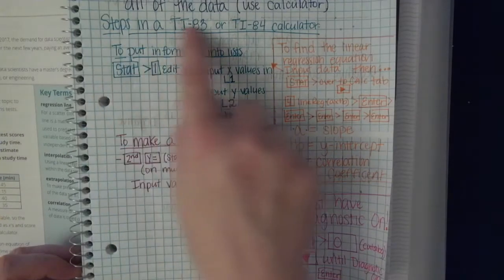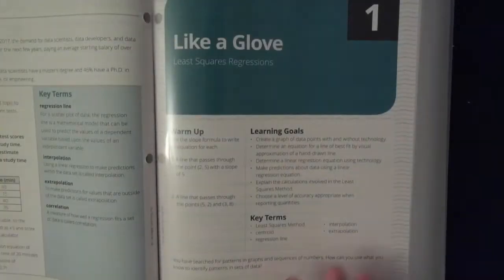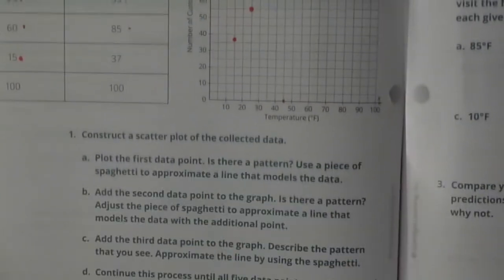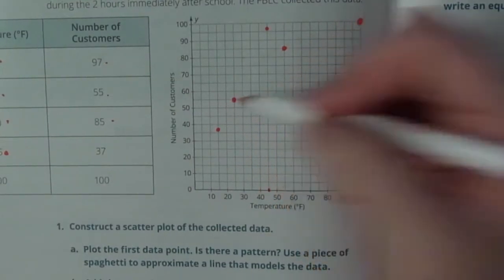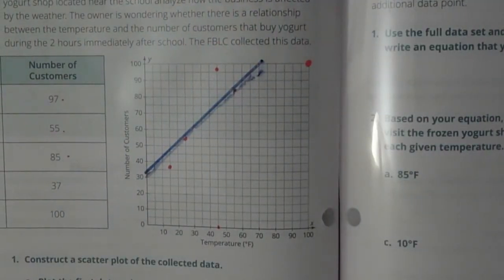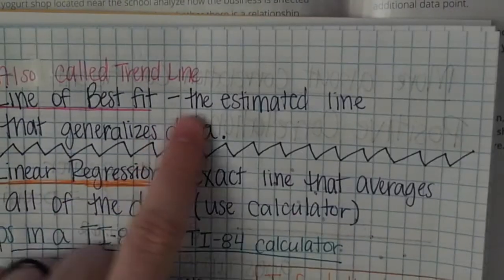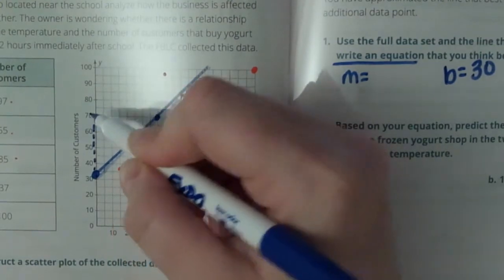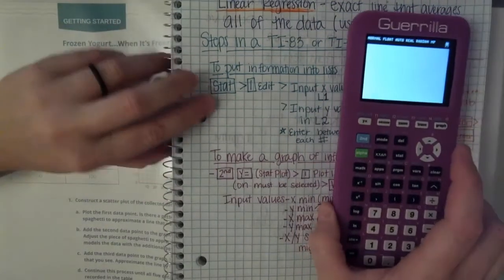M1 T3 L1 Line of Best fit